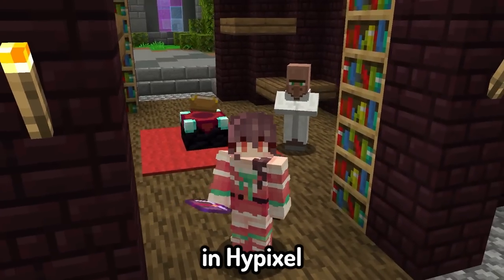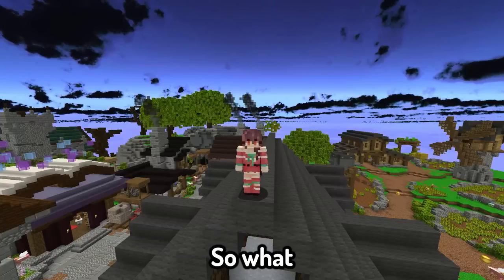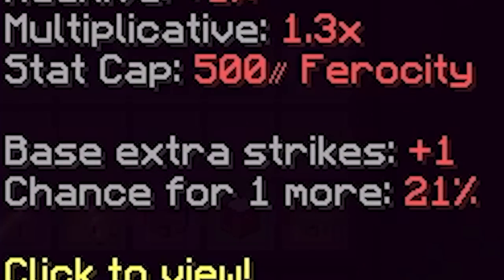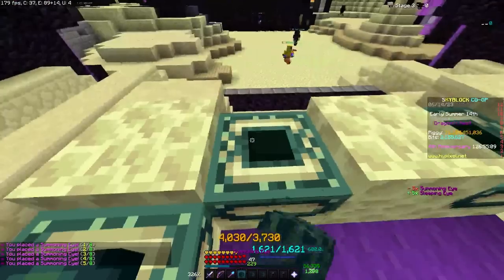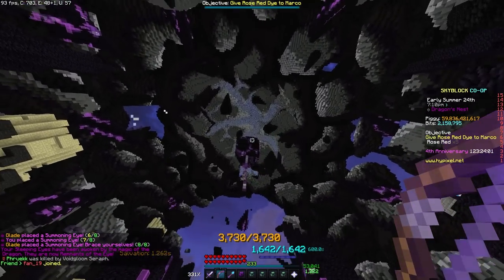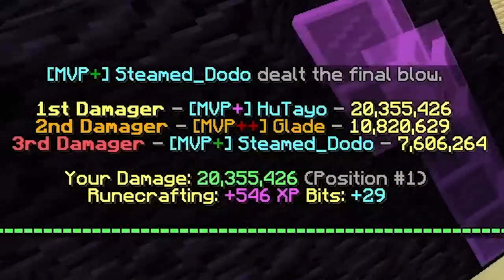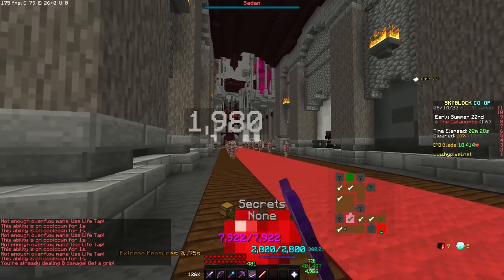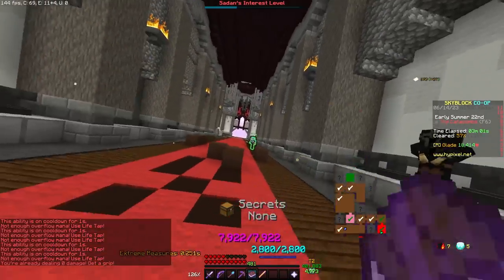The $4,000,000,000 Bow (Hypixel Skyblock)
Bow go pew pew
IGN
►HuTayo
Server IP
► Hypixel.net
Mods
►Skyblock Addons
►Skyblock Extras
►Cowlection
►Patcher
►Skytils
►Timechanger
Music
► Fairy Fountain BOTW
► Daisy Circuit + Luigi Circuit